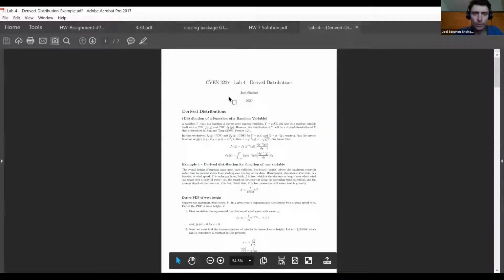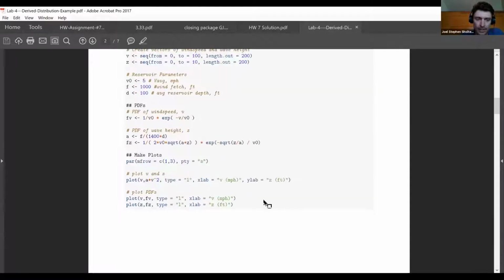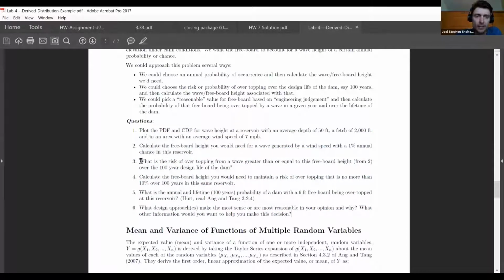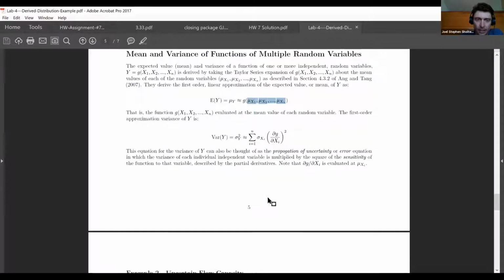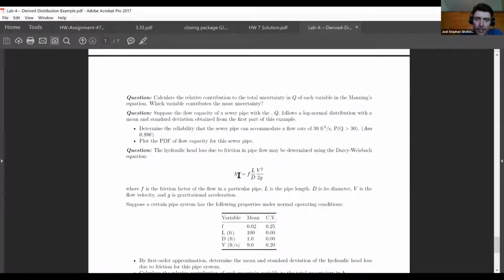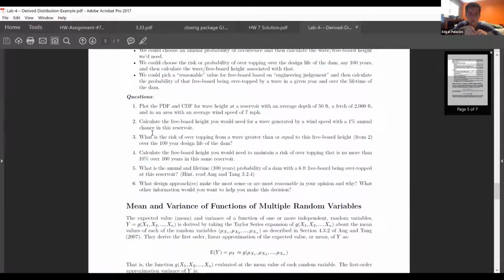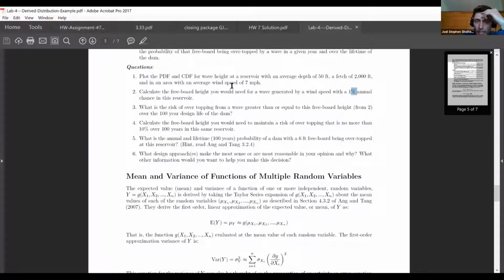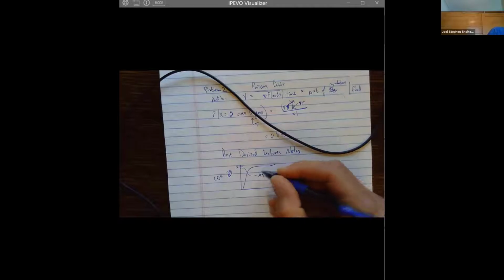Prob and Stats - Lab 4 - Derived Distributions